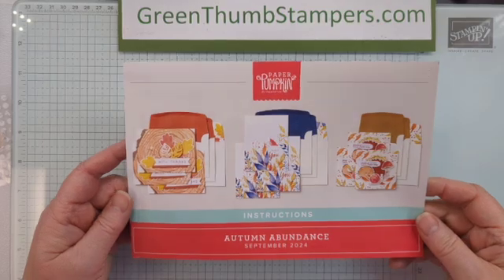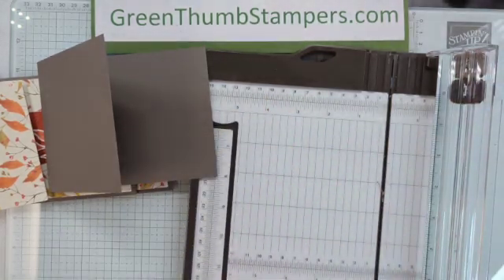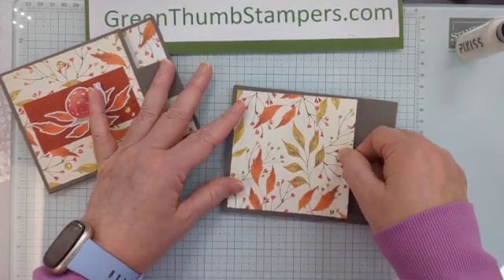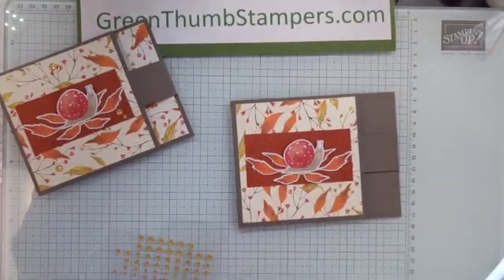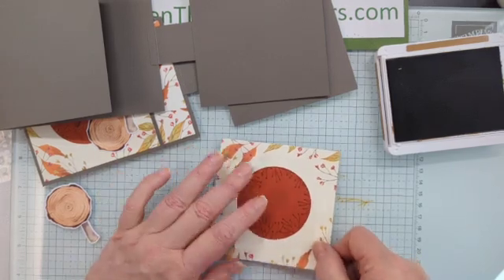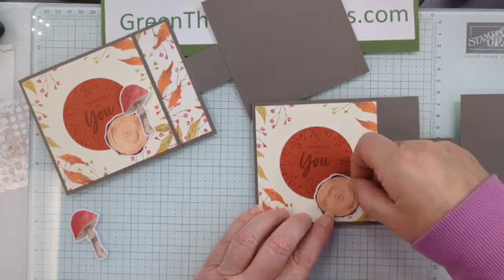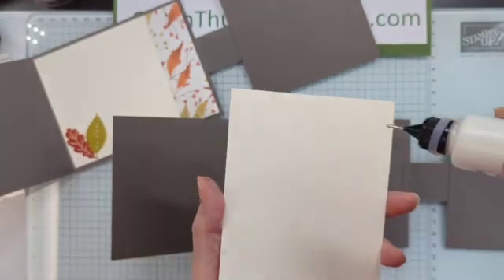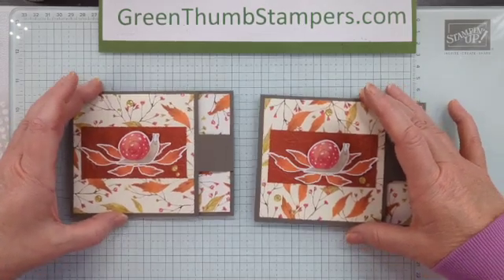Autumn Abundance Paper Pumpkin kit for September 2024- alternate 2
This is the second alternate for the Autumn Abundance Paper Pumpkin kit from September 2024.